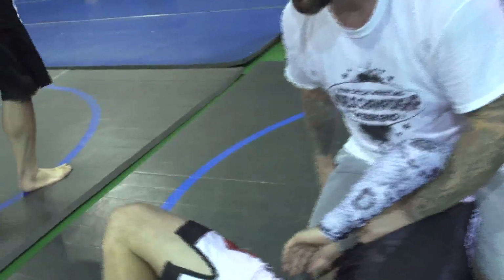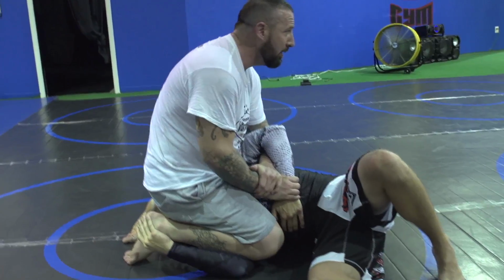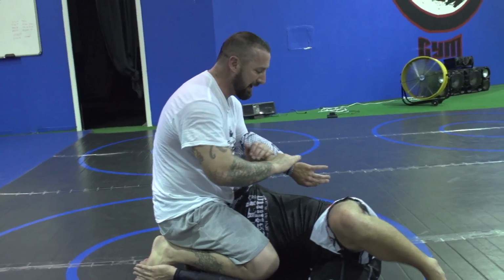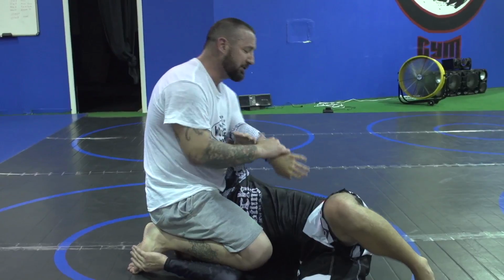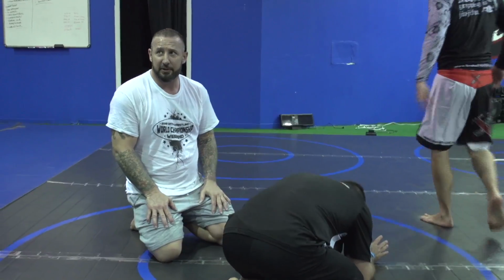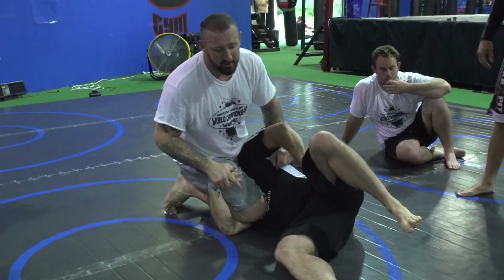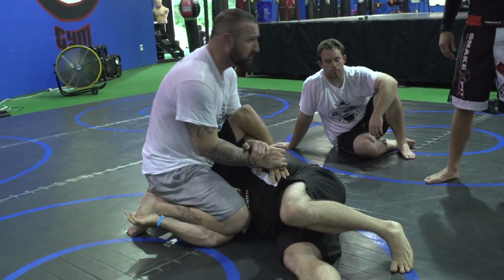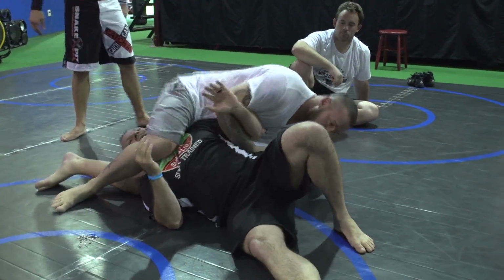Catch Wrestling: 1/4 Nelson to Double Wrist Lock attack to Leg Scissor finish: Legit Pro Wrestling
Snake Pit U.S.A. Catch Wrestling Association presents Coach Christopher Crossan demonstrating a 1/4 Nelson attack into a Double Wrist Lock transition into a Leg scissor combo. Chris is not only an International Affiliate of Snake Pit USA, but a member of our prestigious Board of Directors and founder of the U.K’s based Legit Pro Wrestling! and for Snake Pit USA home of the world’s most elite Catch Wrestling Coaches and Athletes.